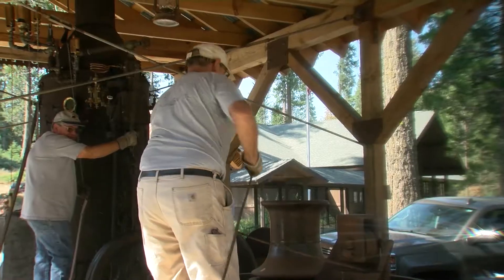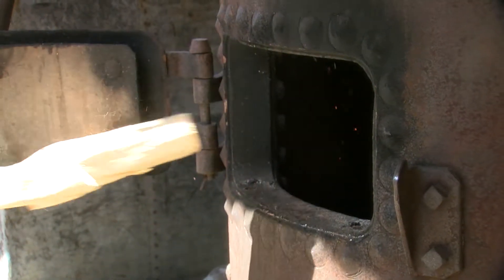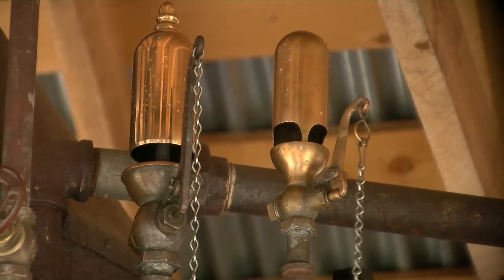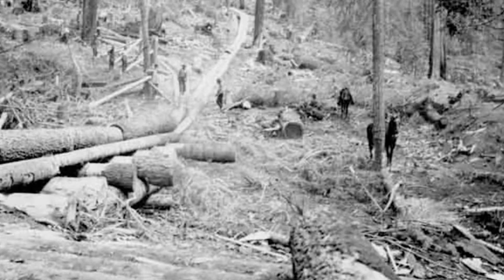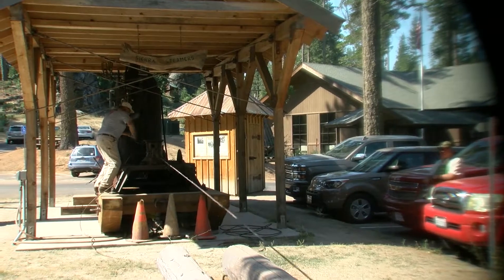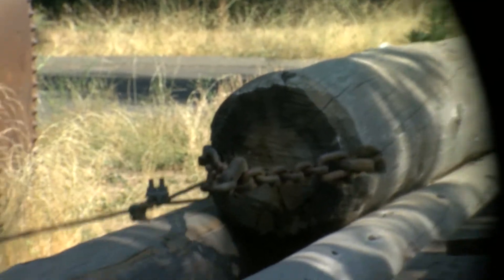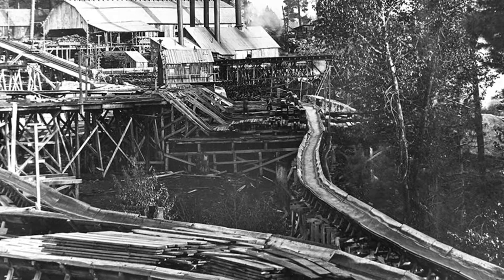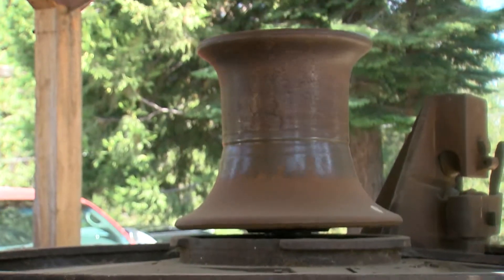MCJ 115 MW: Steam Donkey | Kelsey Moore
A project produced in the Fall 2019 MCJ 115 MW Field Video Production Class for the Steam Donkey editing assignment. Professor Candace Egan.
▪ Produced by: Kelsey Moore, September 8, 2019.